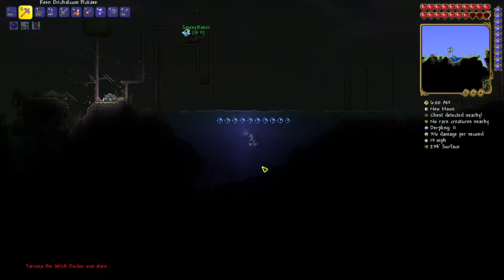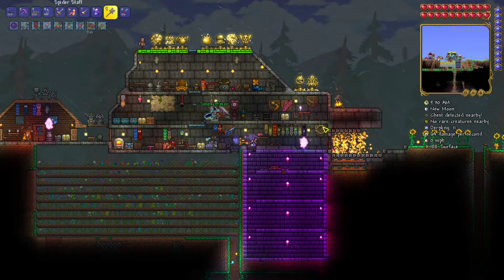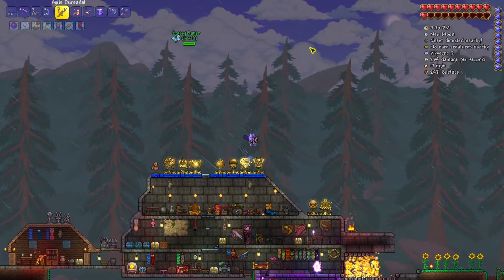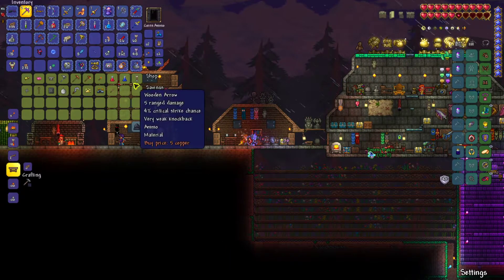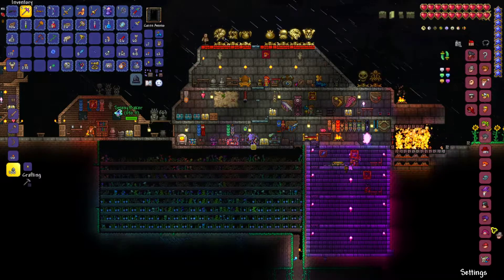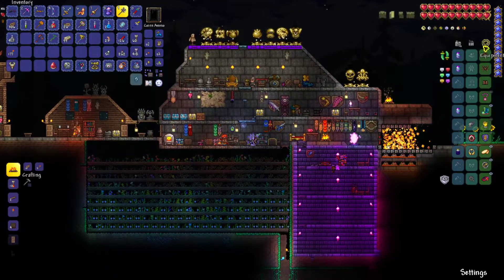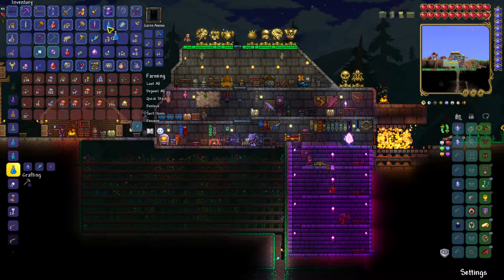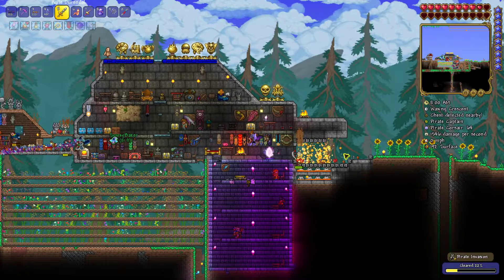Teleporters Day 79 - Terraria 1.4 Master Mode Let's Play